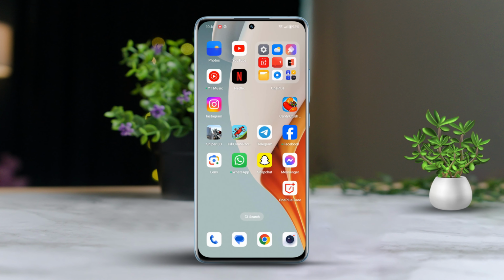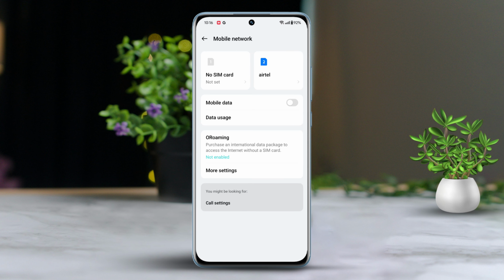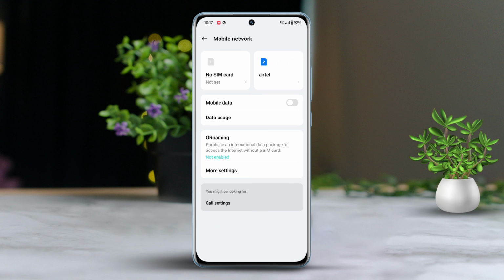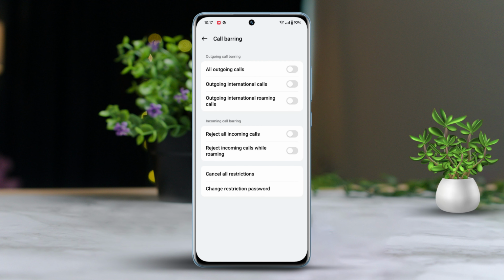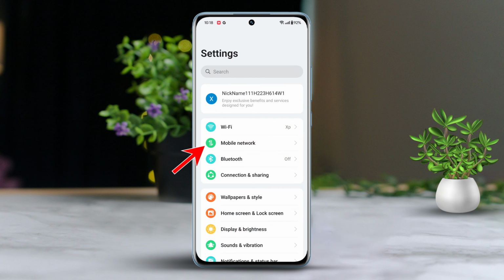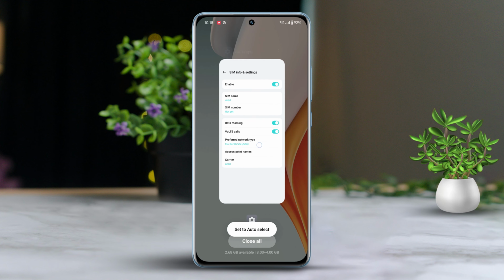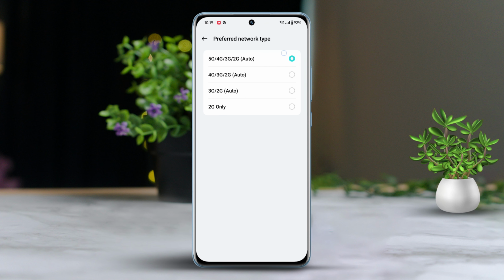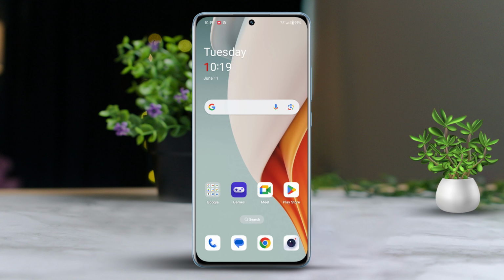How to Fix Call Drop Issues on OnePlus | Call Drop Problem in OnePlus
Facing OnePlus call drop issue? no worries, I'm here to guide you! If you're getting a call drop problem in OnePlus and wanna fix this OnePlus call drop problem, you are in the right place. Simply watch this video and let's see How to fix call drop issues on the OnePlus phone. I'm here to guide you step by step through this quick tutorial.

In this advanced video tutorial, I am gonna show how to overcome the call drop problem on your OnePlus phone. Watch the video and follow the instructions step by step carefully to get rid of the OnePlus call drop problem. After watching the video you will learn how to solve call drop issues on OnePlus.

00:01- Video intro
00:10- Solution 1: Turn on Volte calls
00:28- Solution 2: Turn off call barring
00:50- Solution 3: Turn off auto select carrier
01:06- Solution 4: Change network type
01:28- Method ending